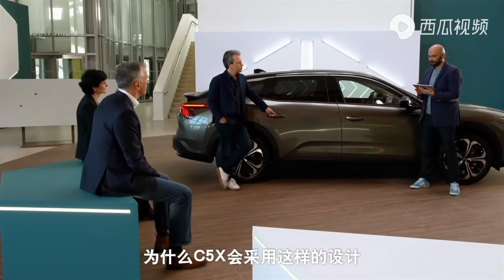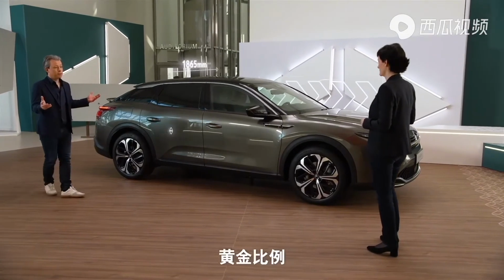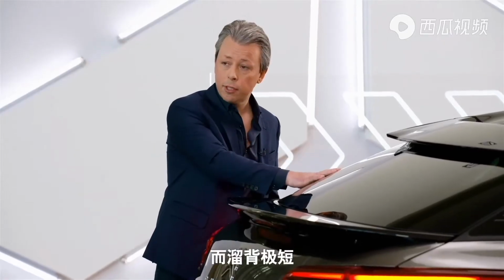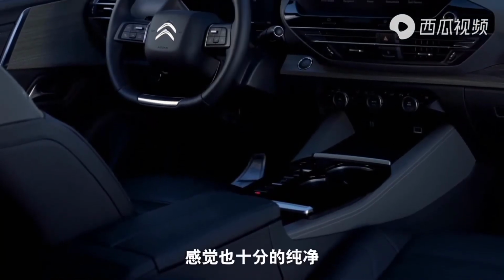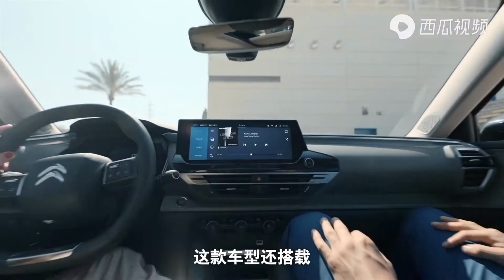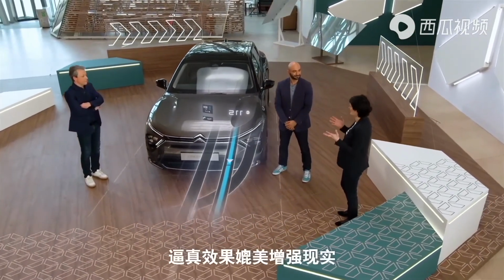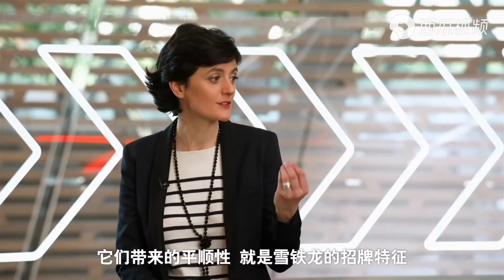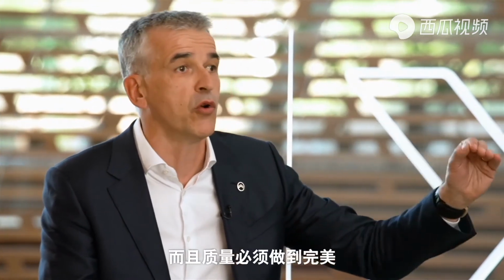即将上市的凡尔赛，“四不像”造型是前卫还是玩火？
认证:优质汽车领域创作者
简介:线外邦提供原创内容，聚焦汽车资讯、买车防骗、选车导购。